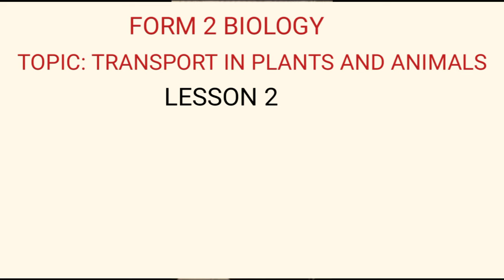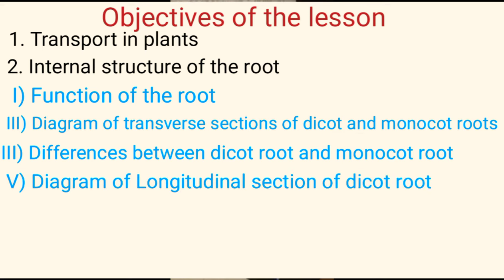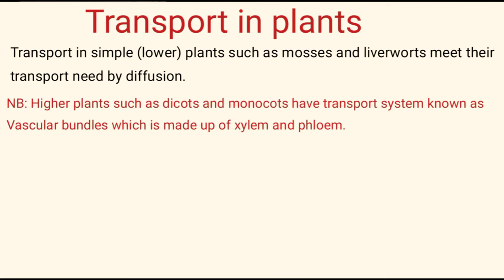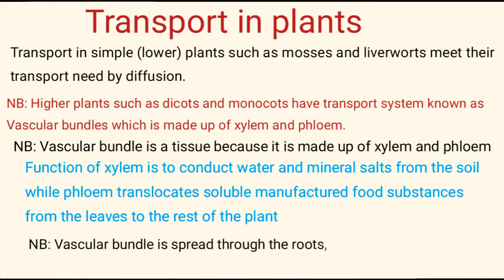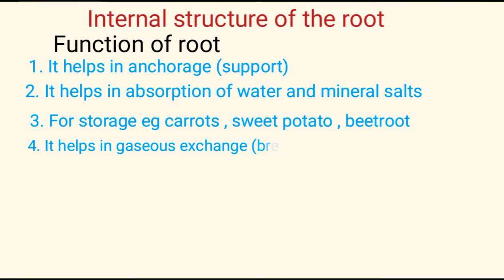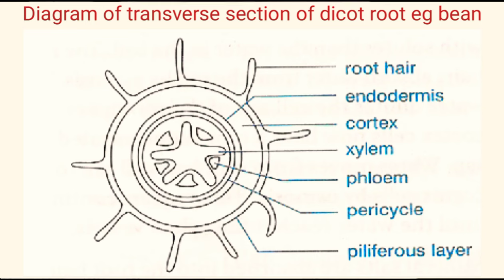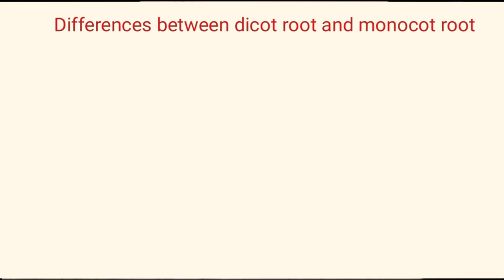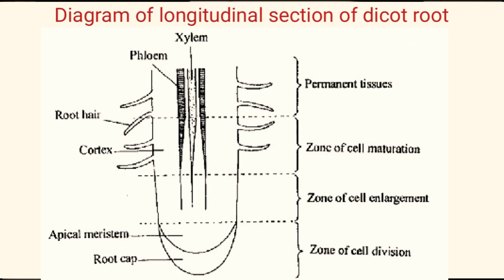FORM 2 BIOLOGY TOPIC: TRANSPORT IN PLANTS AND ANIMALS (LESSON 2)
Differences between dicot root and monocot root